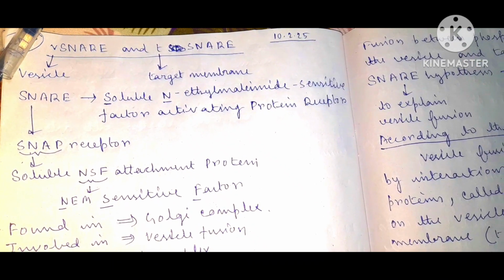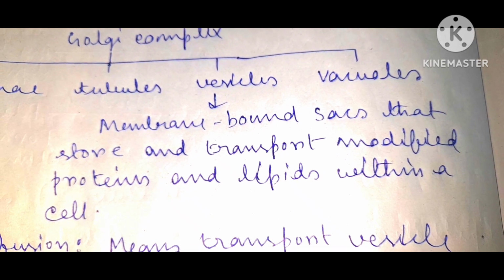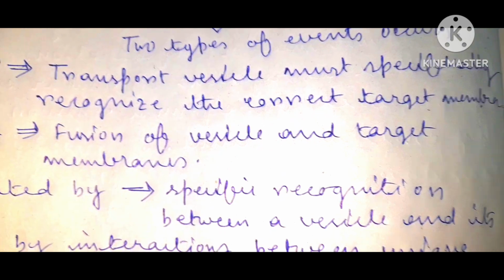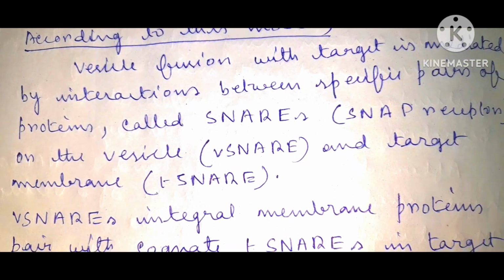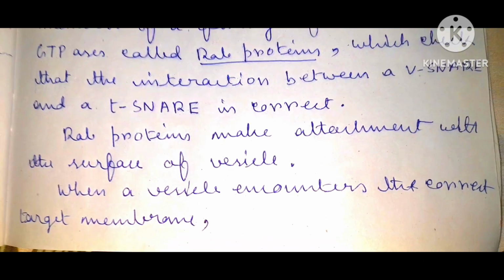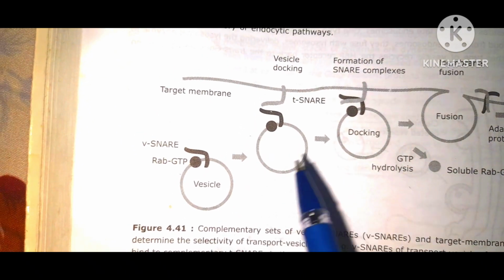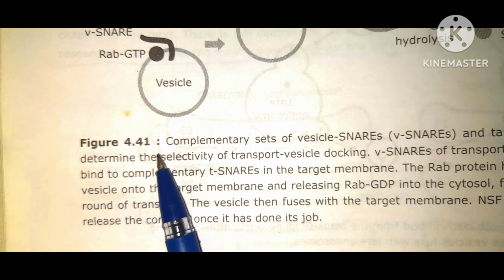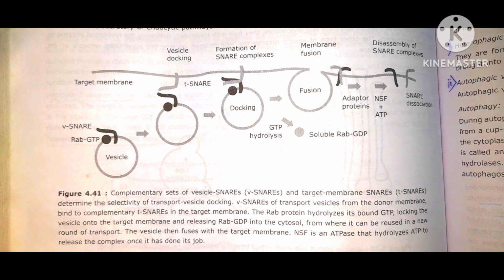v-SNARE & t-SNARE, VESICLE FUSION, GOLGI COMPLEX, CELL ORGANELLE, PREV YEAR QUESTION DISCUSSION 2023